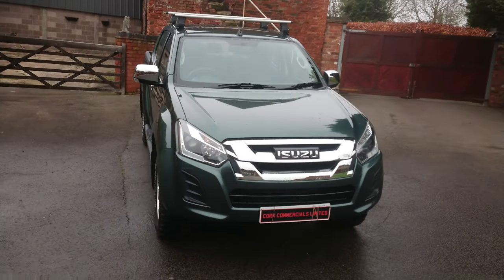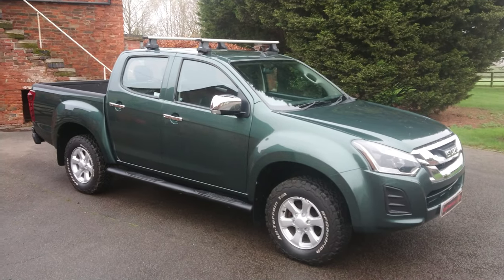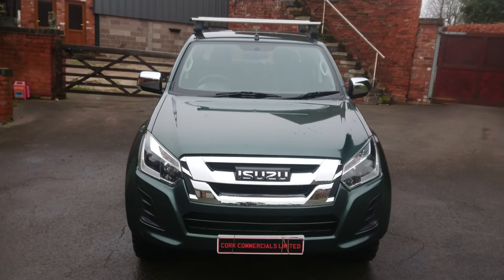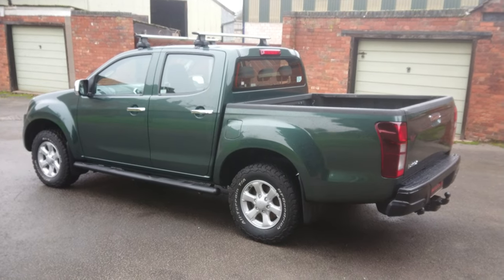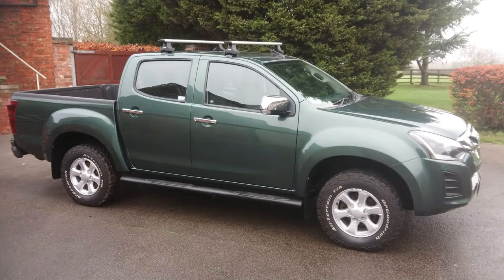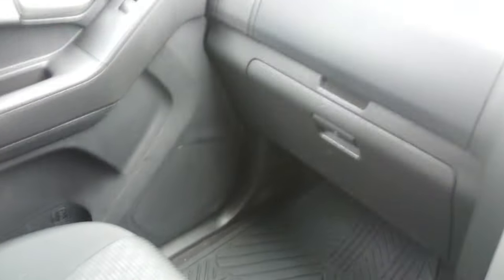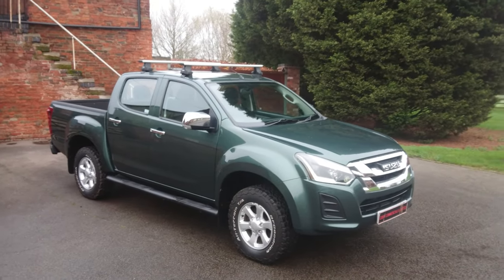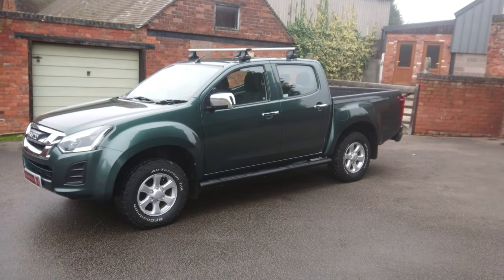Isuzu D-max pick up van